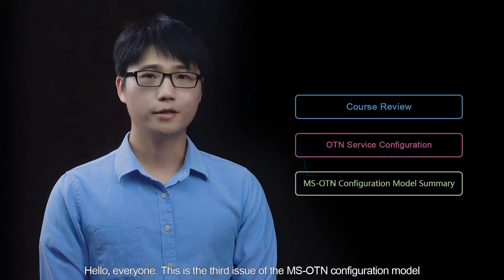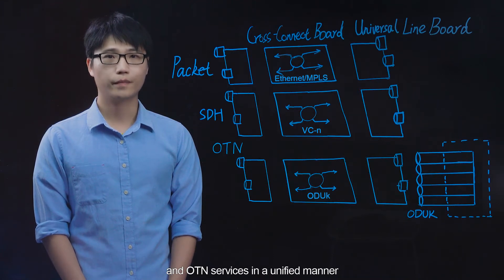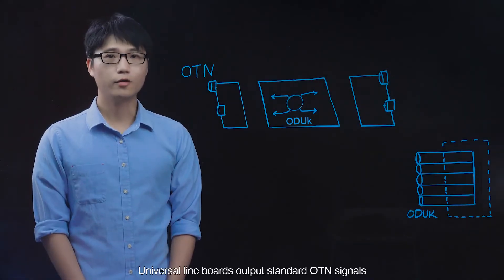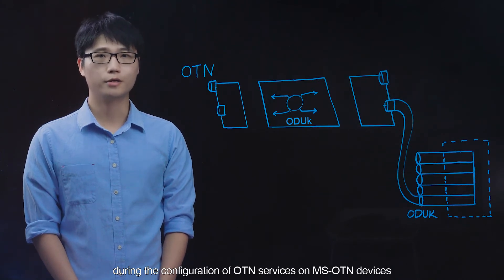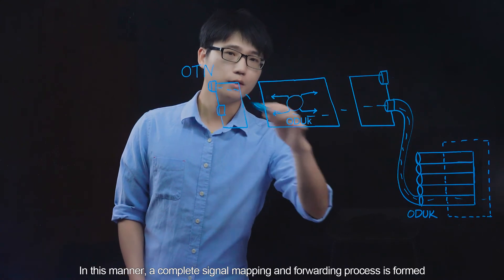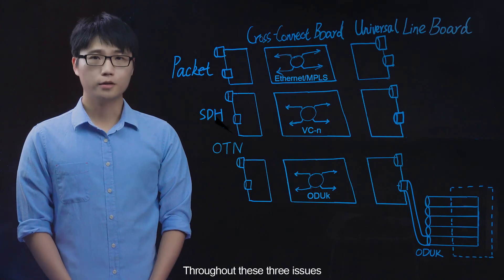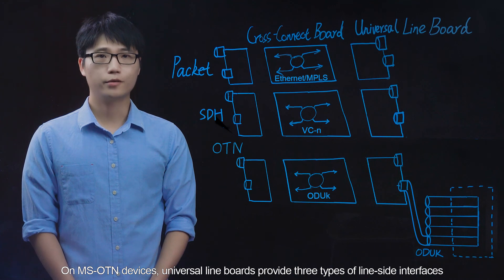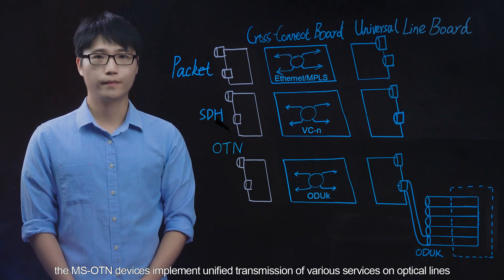Huawei MS-OTN Configuration-Configuring OTN Services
Huawei MS-OTN Configuration-Configuring OTN Services video introduces the configuration model of the OTN service on the MS-OTN device.